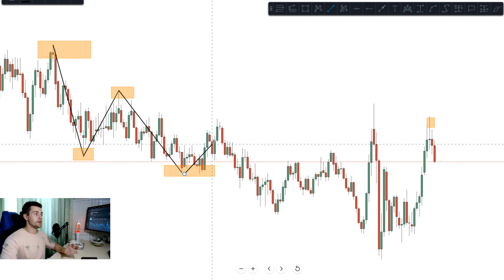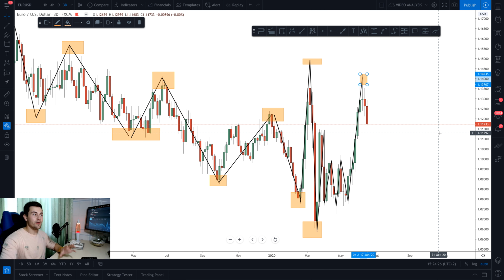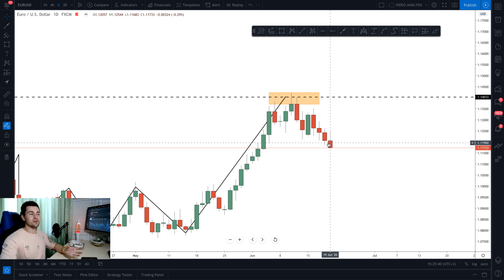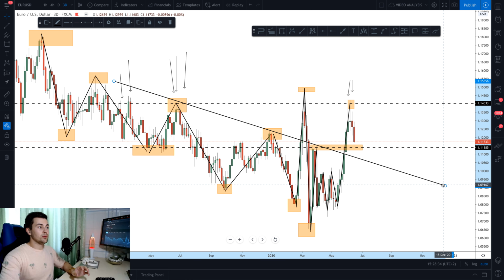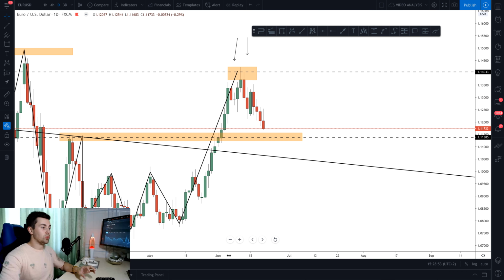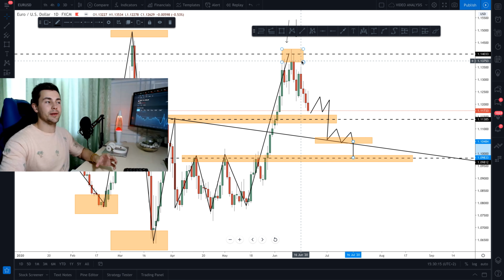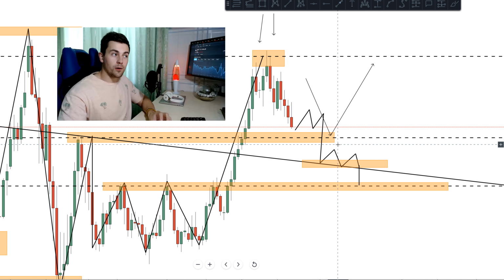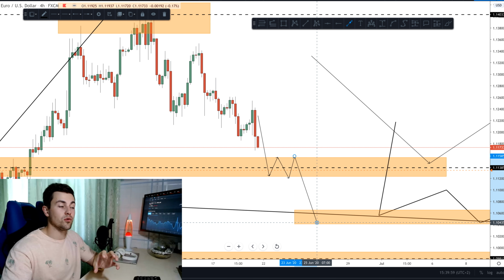LEARN Structure Analysis. KEY LEVELS & HOW to Apply Them (forex trading)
BIO